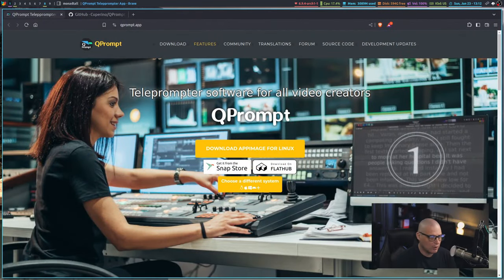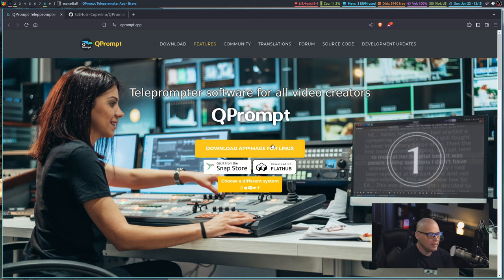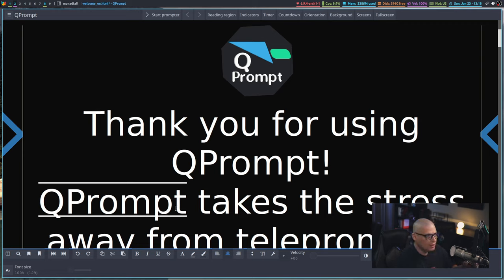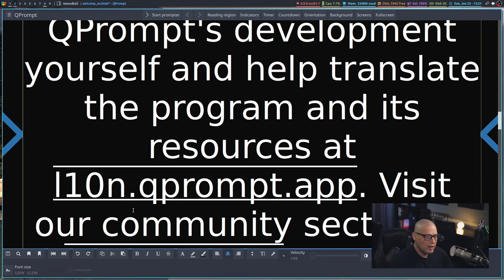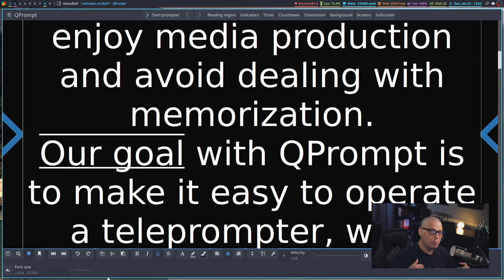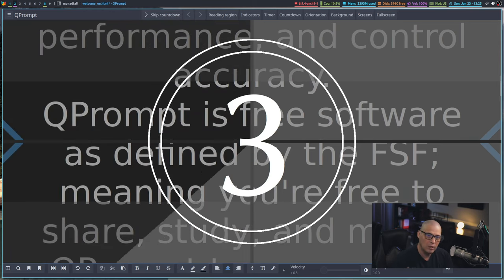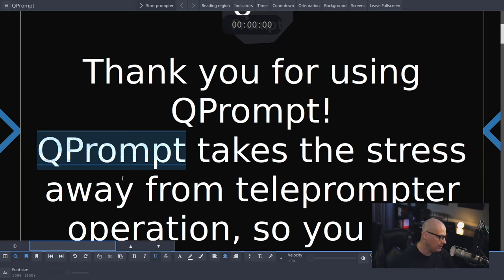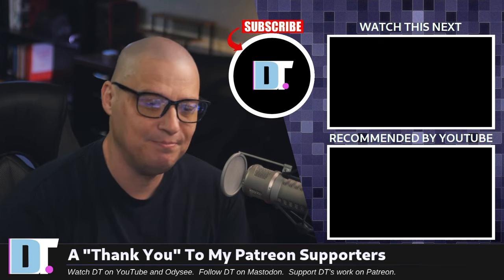Qprompt Teleprompter For Video Content Creators (Windows, Mac and Linux)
QPrompt is teleprompter software that gets out of your way.  It is free and open source software and runs on Windows, Mac, Linux and Android.